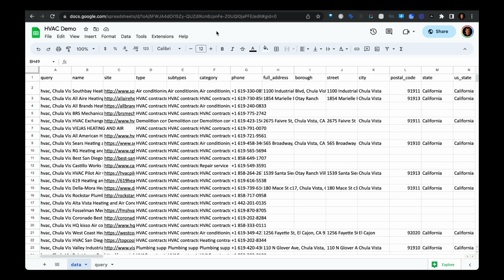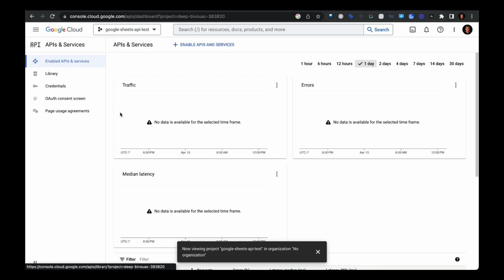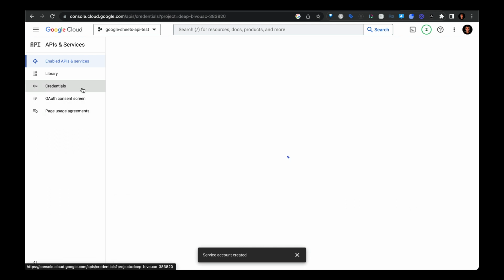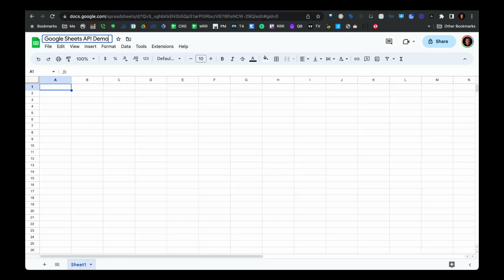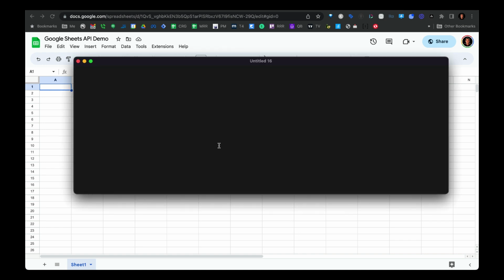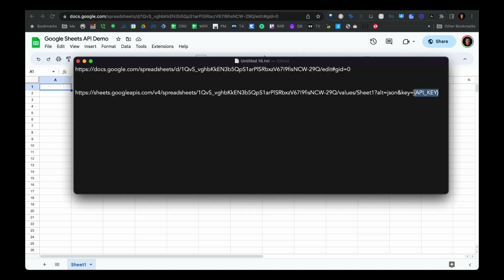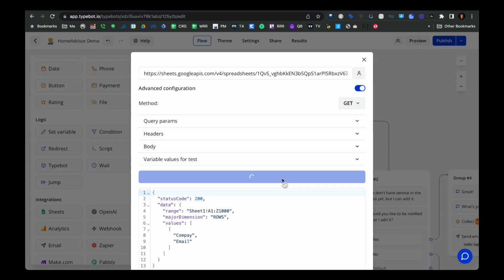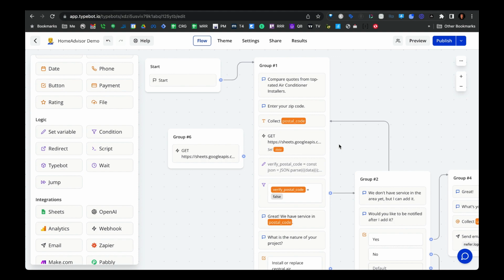Part 2: Connecting Google Sheets API to Typebot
Are you ready to connect your Google Sheets API to Typebot? Join me as we walk through the step-by-step process. From creating a new project in Google Cloud Console to enabling the Google Sheets API, I will guide you all the way. Discover how to create credentials, generate an API key, and share your Google Sheet with the service account email. You'll learn how to copy the URL, replace placeholders, and test the connection. Level up your skills and unlock the full potential of Typebot.